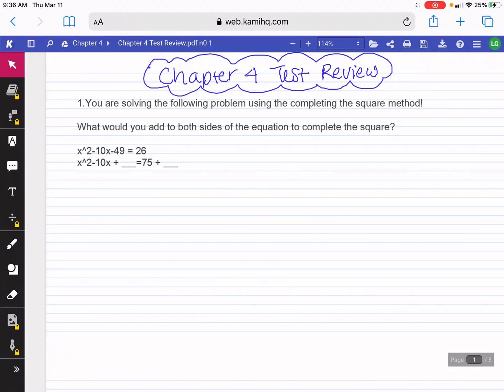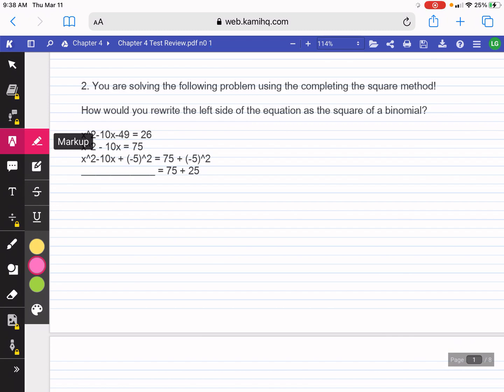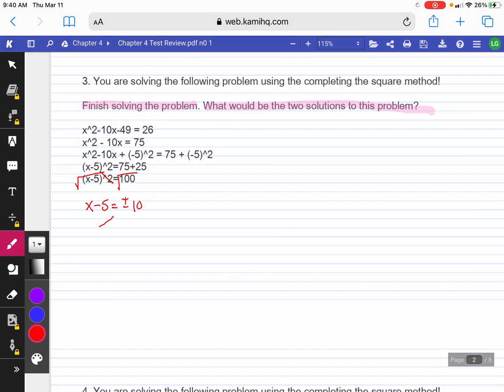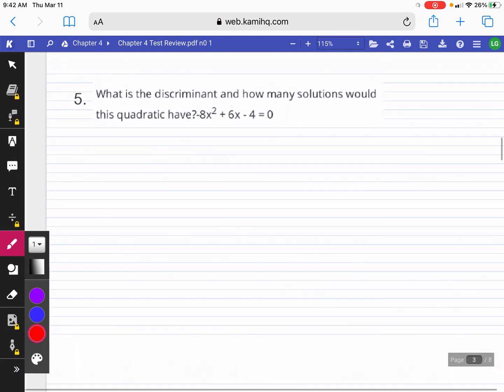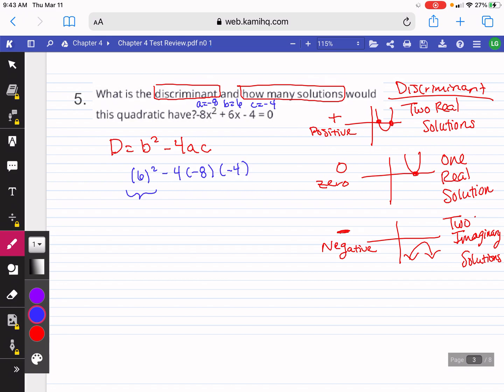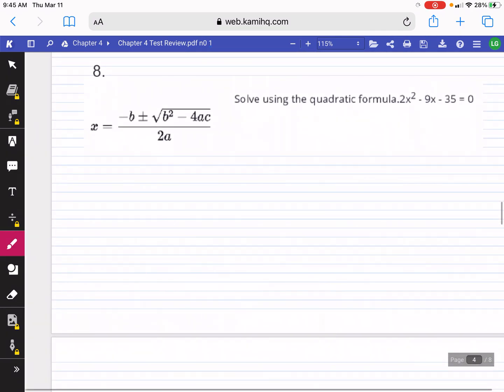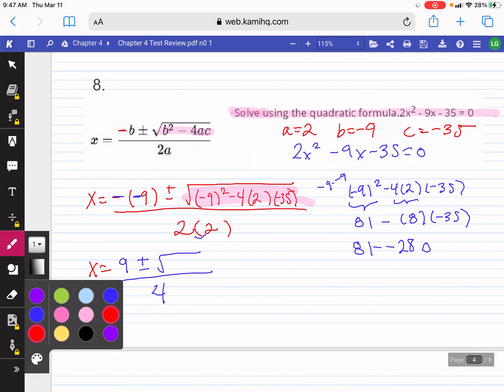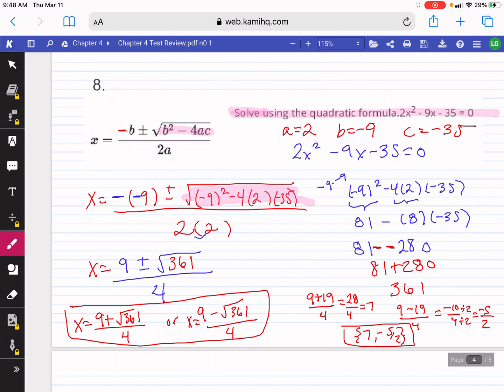Chapter 4 Test Review Part 1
This video reviews quadratic functions and equations for the Chapter 4 Test.